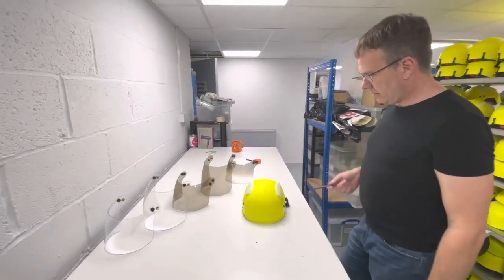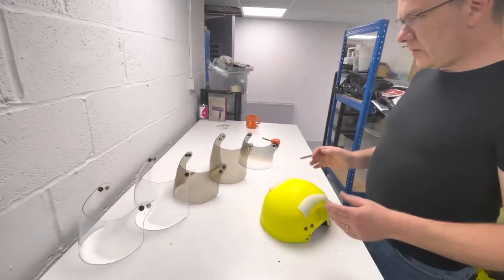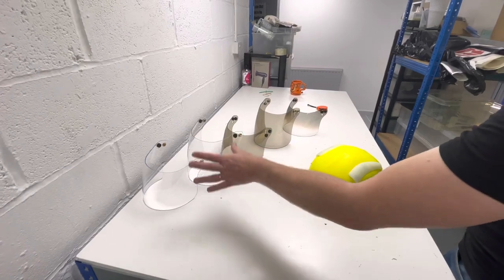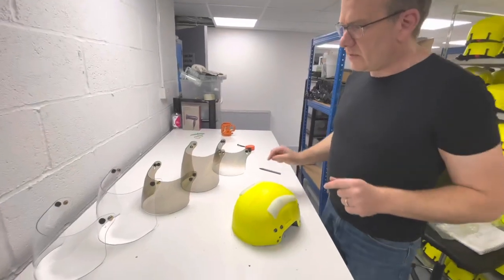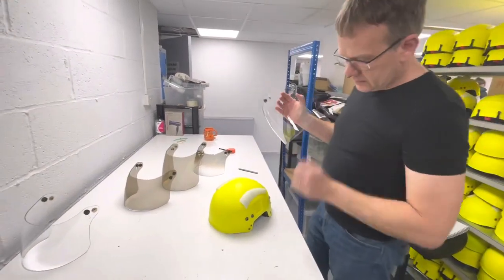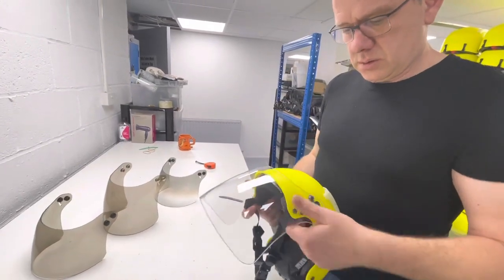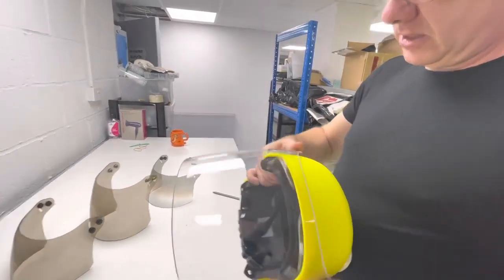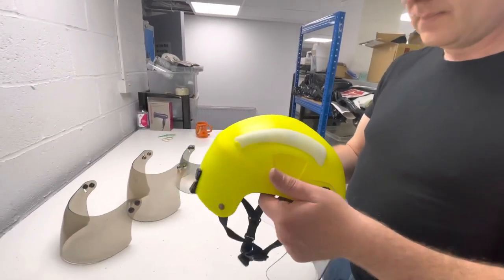만타헬멧 전면 바이져 탈부착 방법~ (해상안전헬멧, 수상안전헬멧, 해양경찰안전헬멧, 어업관리단안전헬멧, 해상대원안전헬멧, 산불진화대안전헬멧, 구조대안전헬멧, 현장대원안전헬멧)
만타헬멧 전면 바이져 탈부착 방법~

만타헬멧의 테스트 인증 기준으로 헬멧의 적용 환경을 결정할 수 있습니다.
고소작업용, 해상안전용, 수상안전용, 산불진화용, 소방구조안전용, 이동수단용등의 기본적인 적용 환경을 확인할 수 있습니다.

[만타4헬멧]
KC 안전모인증: (일반안전모),
EN12492:2012 고소작업헬멧,
PAS028:2002 해상(수상)안전헬멧,
EN16471:2014 산불진화안전헬멧,
EN16473:2014 소방구조안전헬멧,
FS/ATV1 사륜구동 및 ATV등의 외부노출 고속 이동수단 안전헬멧,

특히, 이동수단과 해상/수상환경에 맞추어, 만타헬멧에는 전면부 바이져 탈부착이 가능합니다.

바이져는 투명한 half visor, long visor가 있으며, 반투명의 half visor, long visor, 추가로 반투명 투명 혼합의 half visor가 있습니다. 만타헬멧 양쪽의 똑딱이에 부착이 가능합니다.